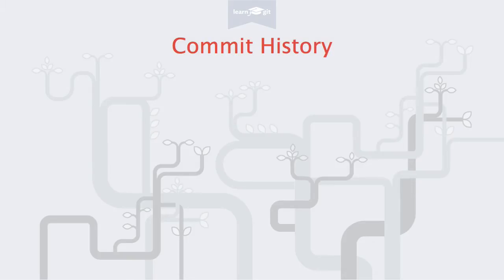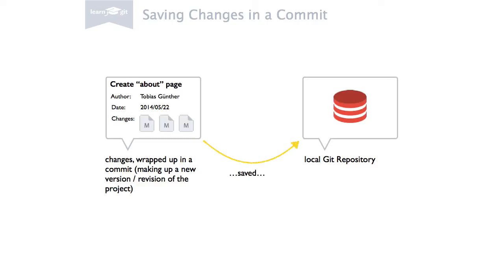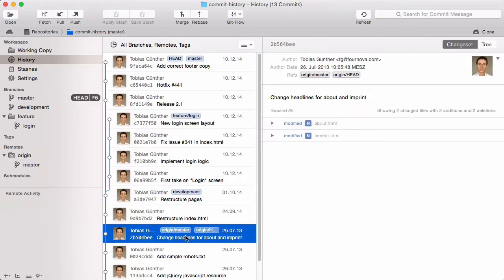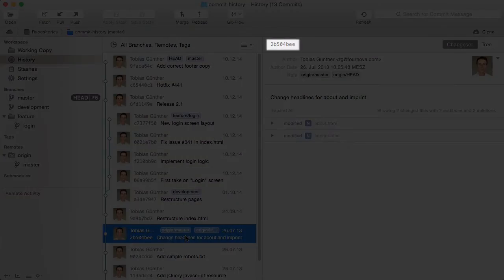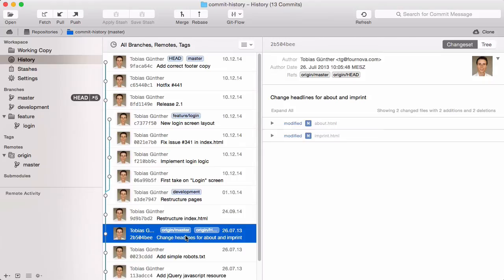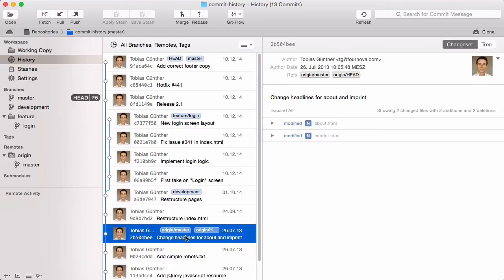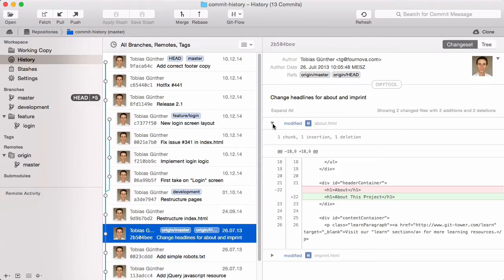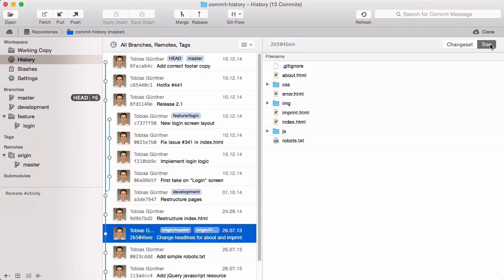Commit History [Learn Git Video Course]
How can I see what has happened in my repository? How can I review my repository's history?